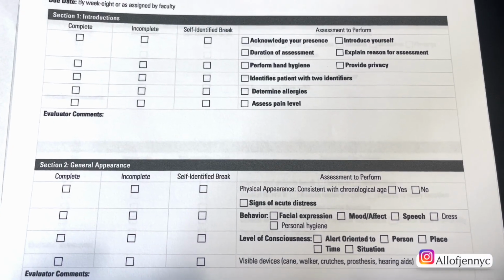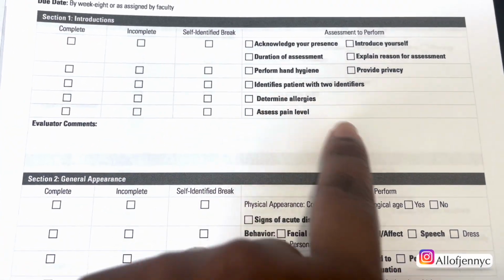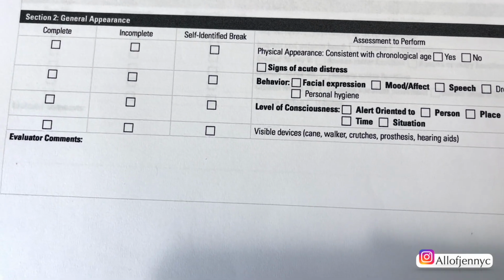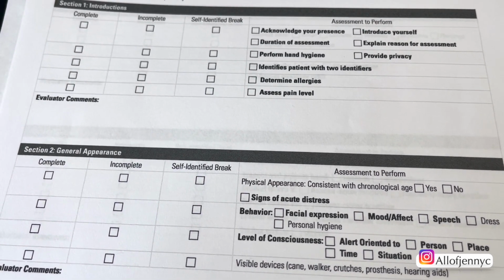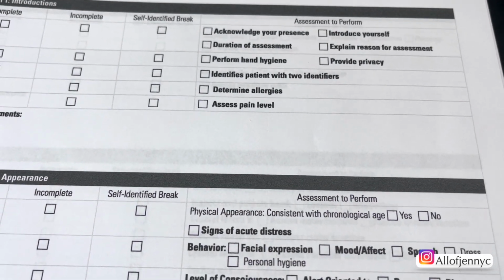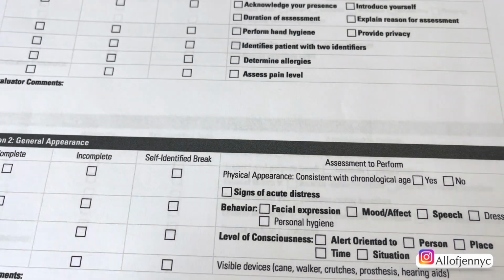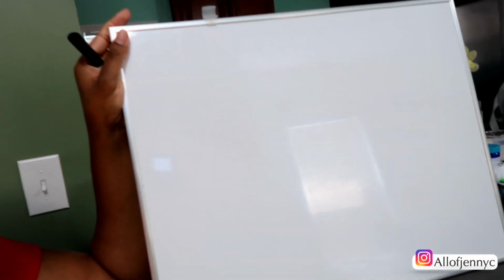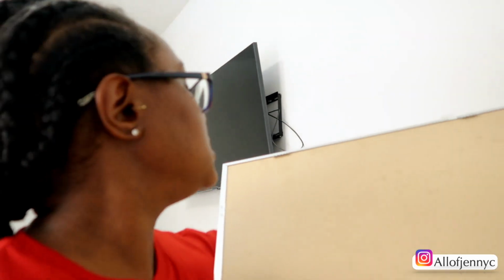WEEK IN THE LIFE OF A NURSING STUDENT VLOG | NR 302/304 ASSESSMENT | CLINICAL REGISTRATION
WEEK IN THE LIFE OF A NURSING STUDENT VLOG | NR 302/304 RETURN DEMONSTRATION | CLINICAL REGISTRATION